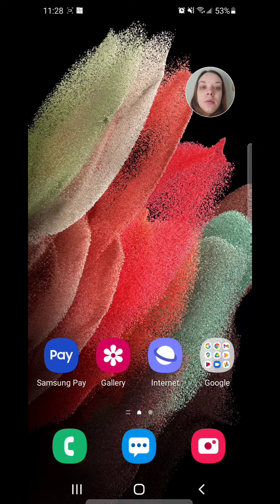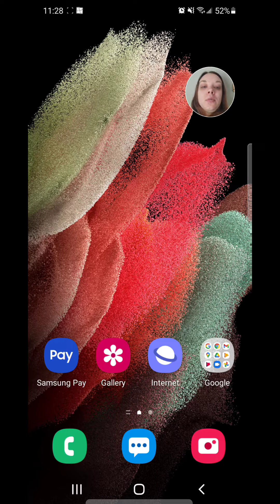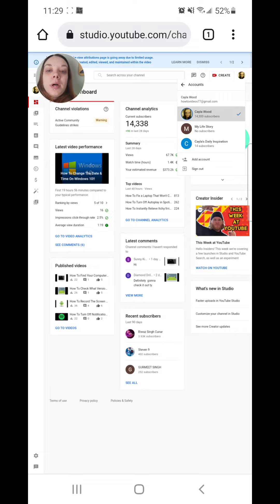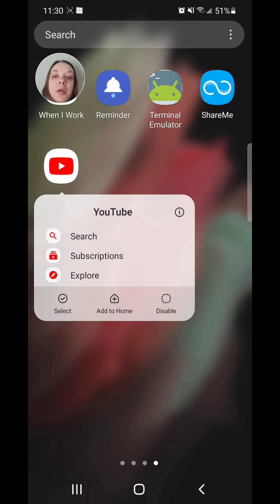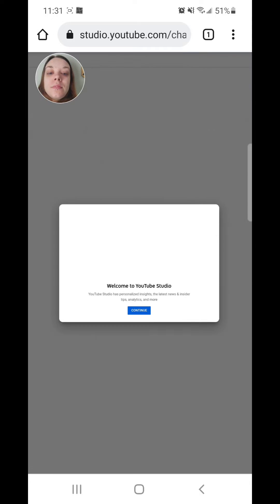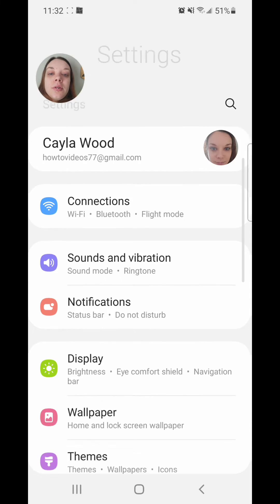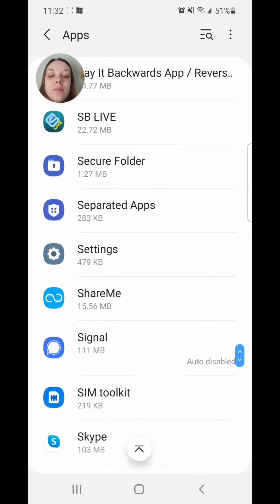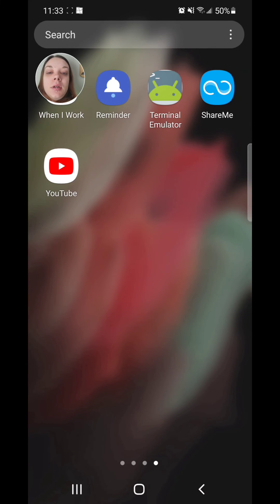How To Disable & Enable The Youtube App on Android!!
This video will show you how to disable & enable the youtube app for android

Thanks